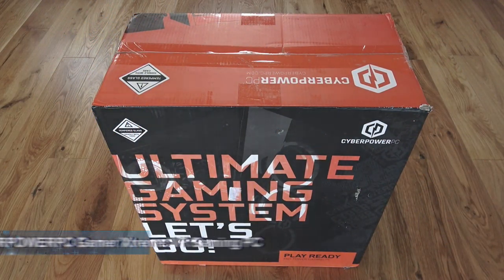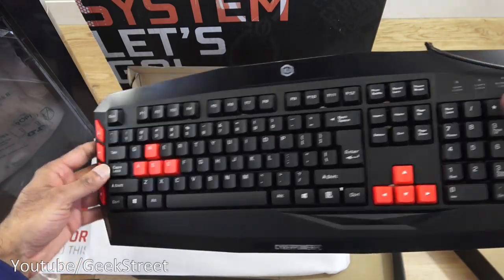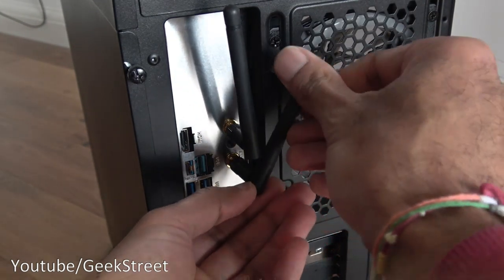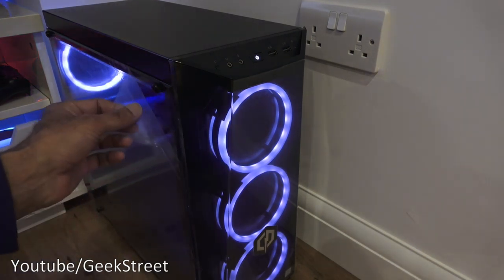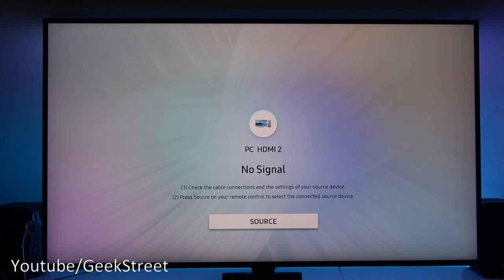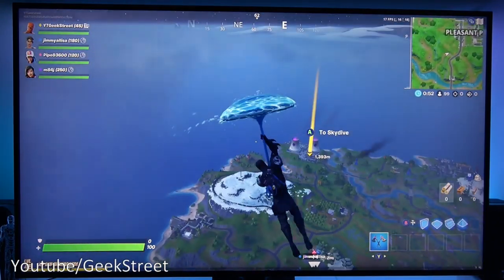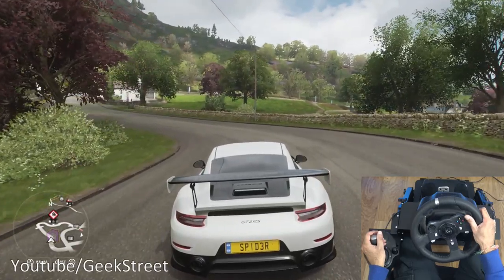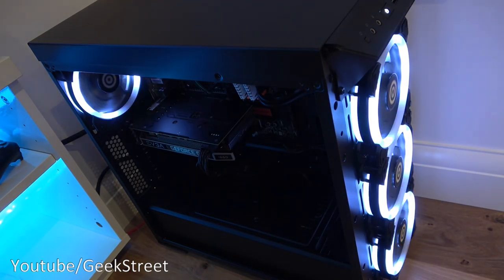GAMING PC from CyberPowerPC FOR UNDER $1000 Unboxing and Setup!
Unboxing and setup of the Cyberpower Xtreme Gaming PC.
CYBERPOWERPC Gamer Xtreme VR Gaming PC, Intel Core i7-9700F 3.0GHz, NVIDIA GeForce GTX 1660 6GB, 16GB DDR4, 120GB SSD, 1TB HDD, WiFi Ready & Win 10 Home (GXiVR8560A, Black)

Content TIMESTAMP
00:00 Intro
00:33 Unboxing
04:20 Inside the Gaming PC
04:54 Connecting the wifi antennas
05:09 Connecting up the Gaming PC
06:30 Sound test
07:39 Remote control RGB lights
08:54 Buttons on the top of the Gaming PC
09:40 Test boot up time
10:11 Benchmark test for Graphics Card & CPU
11:06 Screening test with a 4K YouTube video
11:35 Gaming test with Fortnite
12:45 Gaming test Truck simulator test
14:38 Gaming test with Forza
15:25 Final Summary

System: Intel Core i7-9700f 3. 0GHz 6-Core | Intel B360 Chipset | 16GB DDR4 | 120GB SSD | 1TB HDD | Genuine Windows 10 Home 64-bit
Graphics: NVIDIA GeForce GTX 1660 6GB Video Card | 1x HDMI | 1x DisplayPort
Connectivity: 6 x USB 3. 1 | 2 x USB 2. 0 | 1x RJ-45 Network Ethernet 10/100/1000 | 802. 11AC Wi-Fi | Audio: 7. 1 Channel | Gaming Keyboard and Mouse
Special Feature: window side Case Panel | Custom RGB Case Lighting | RGB 7 Colors Gaming mouse
: 1 Year Parts & Labor | Free Lifetime Tech Support